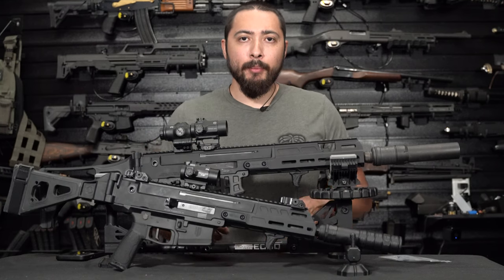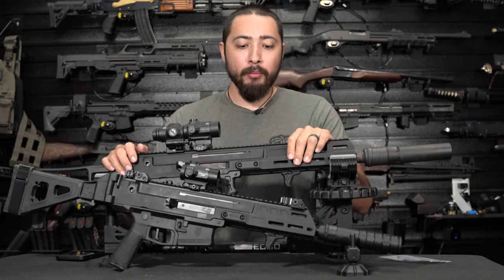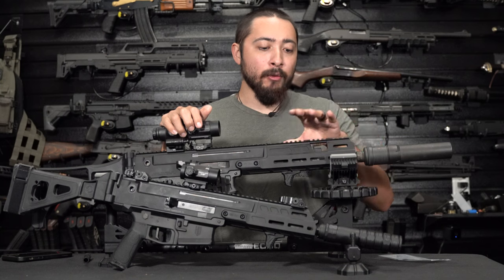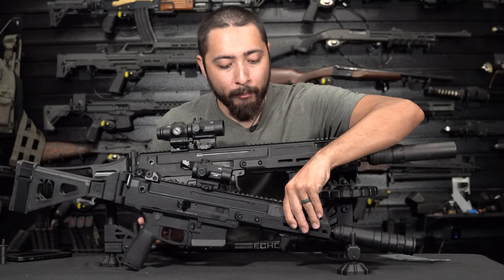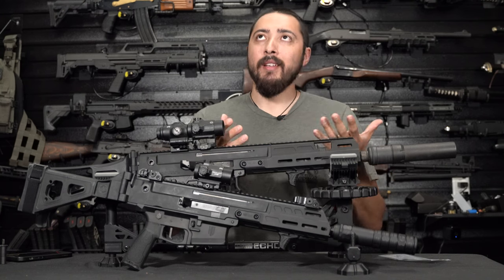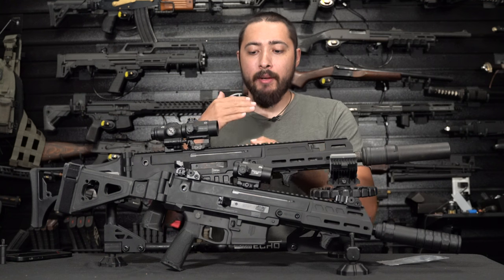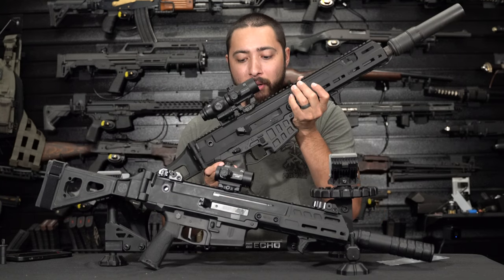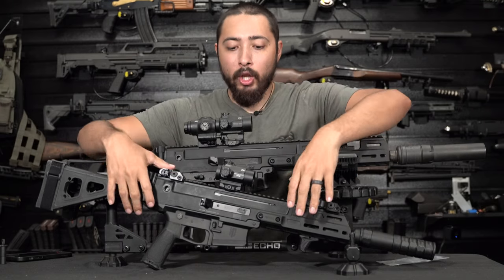The best Cz Bren 2? upgrading your CZ Bren 2 Ms.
lets take a look at some upgrades from HB industries and Haga defense for the cz Bren 2.